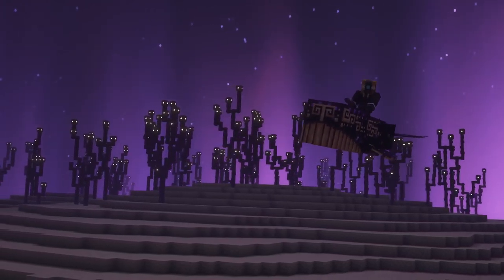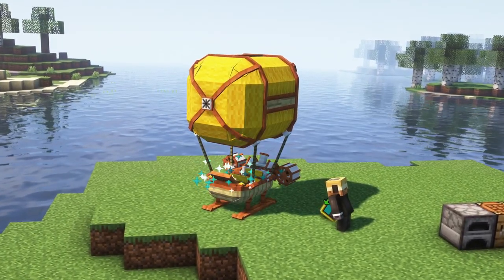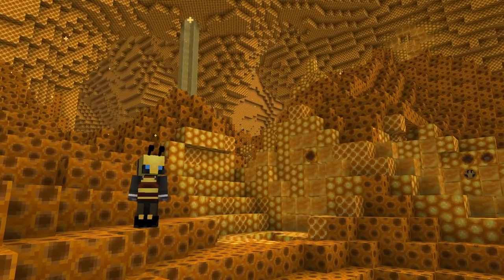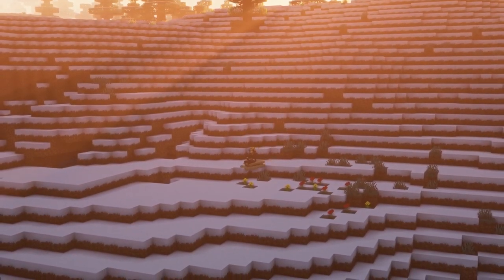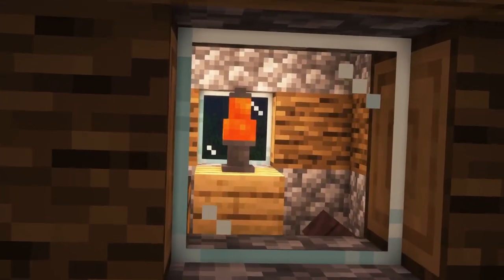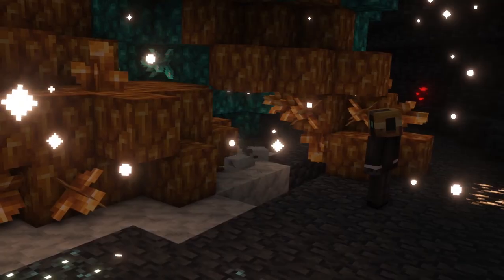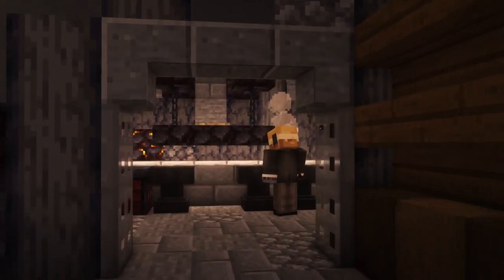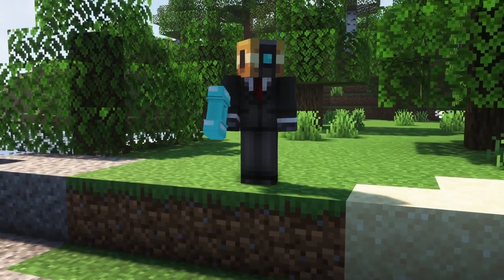Top 10 Minecraft Mods (1.19) - August 2022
Hi everyone, here are my top 10 Minecraft mods for version 1.19 - August 2022. Enjoy!

MODS

Time stamps
00:00 Introduction
00:19 ViesCraft Machines
00:38 Creatures and Beasts
01:04 The Bumblezone
01:28 Snowy Spirit
01:54 Magitek Mechs
02:18 Macaw's Lights and Lamps
02:38 Galosphere
03:01 Greek Fantasy
03:24 Simply Houses
03:48 War Hammers
04:11 Ending